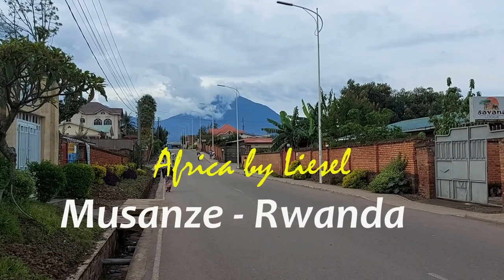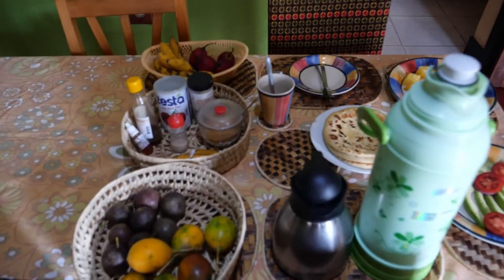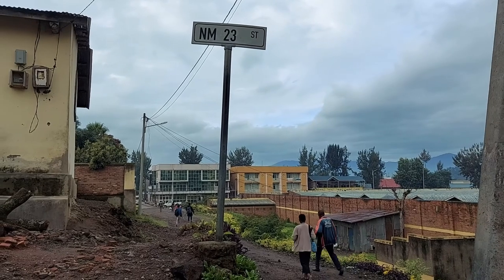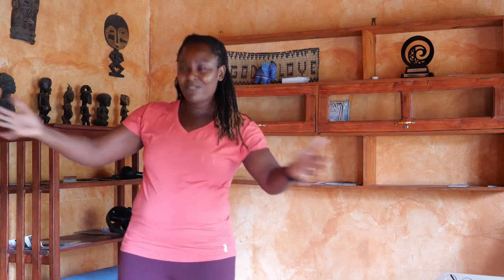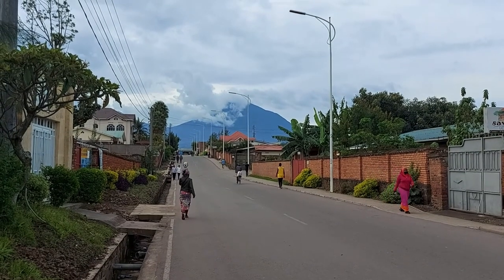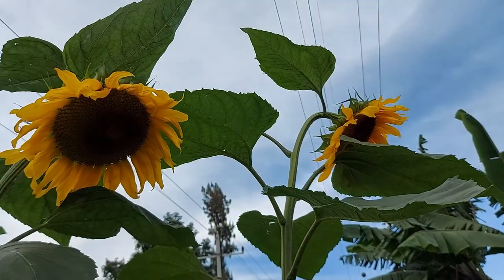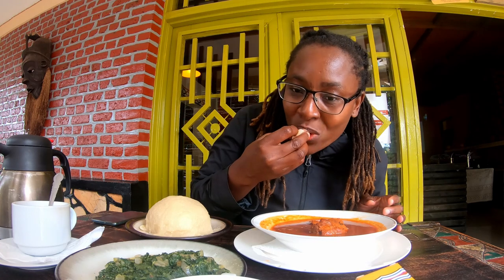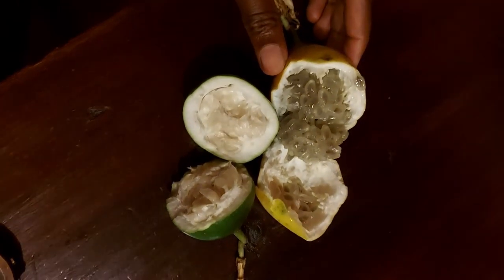Africa by Liesel - In the streets Musanze Rwanda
One of the main reasons most people would visit the city of Musanze would be to go Gorilla Trekking or to go hiking on one of the 5 hiking trails in the Volcanoes National Park. The city however offers other attractions such as a visit to the Twin Lakes, hiking Mt Kabuye or exploring the Musanze Caves.

I spent a few days in Musanze and I hope I can take you on an audiovisual journey through it. And yes African Tea in Rwanda is that important